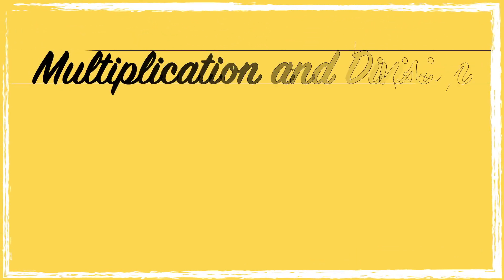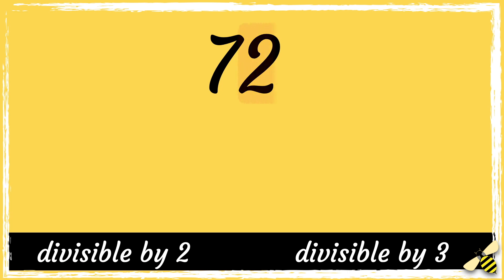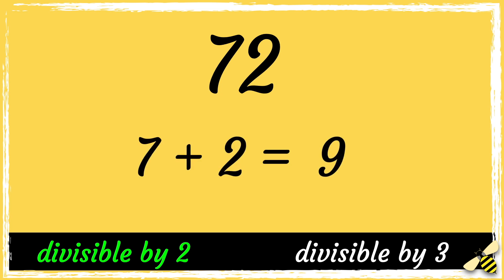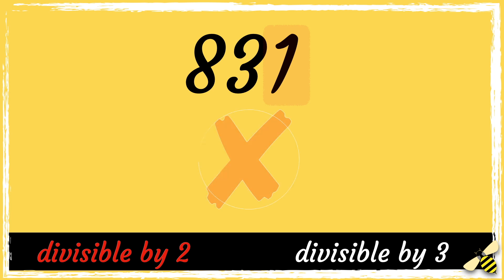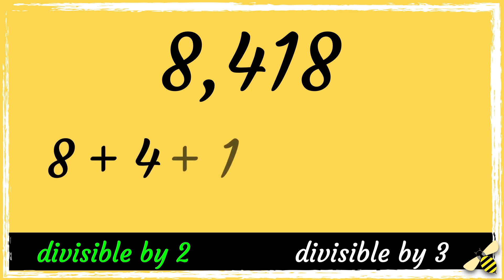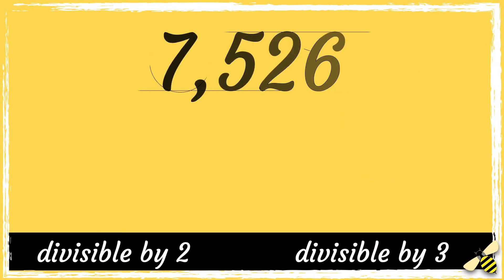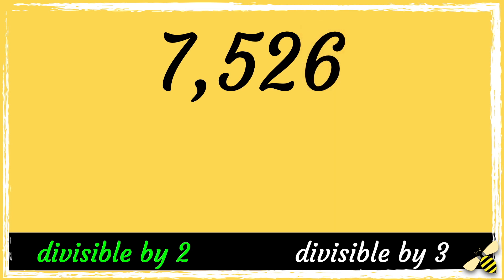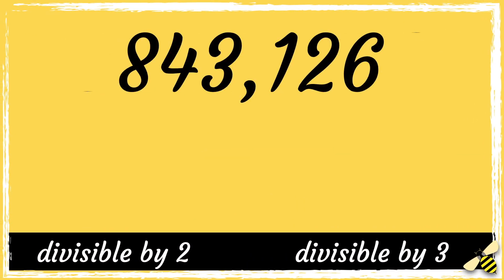Divisibility Rule for 6 Explained Clearly